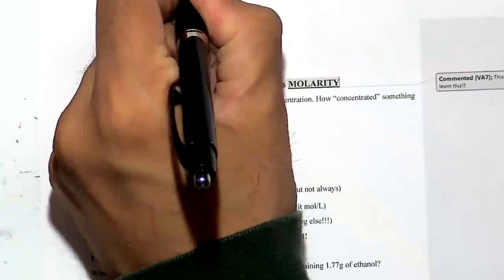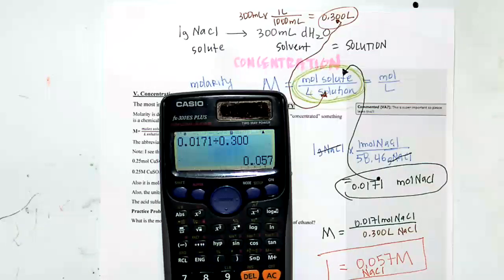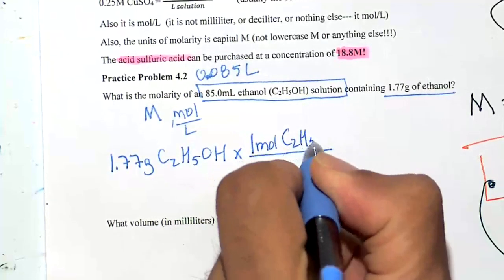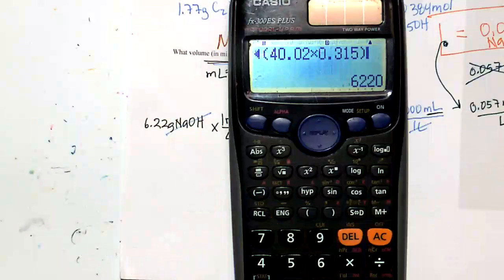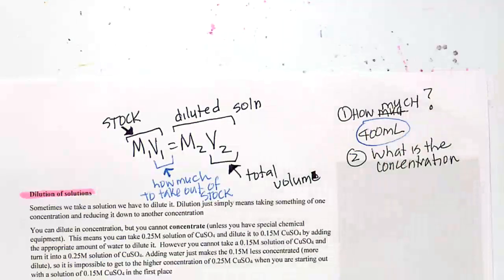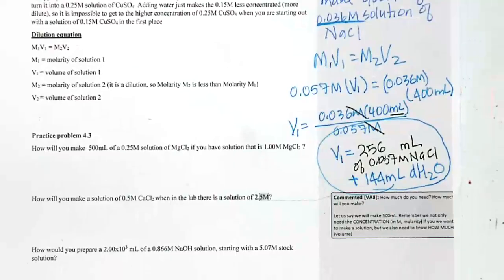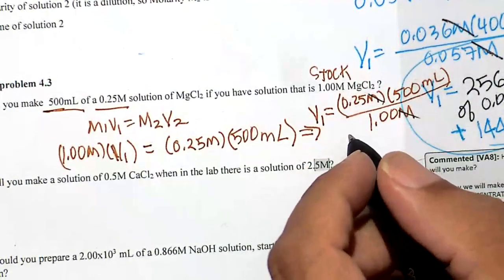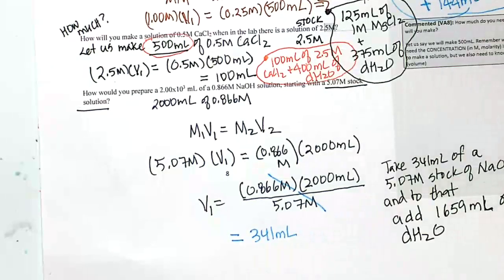General Chemistry I Lecture 12 10/01/2024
Molarity (mol/L)
Dilution

Gases